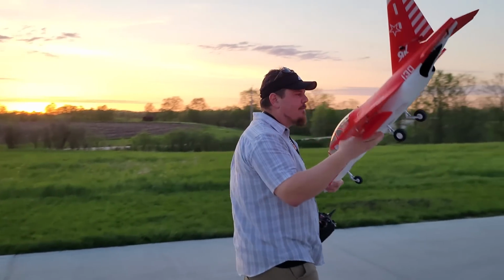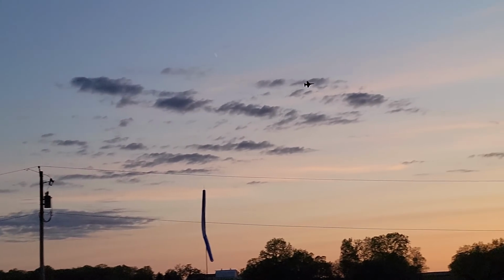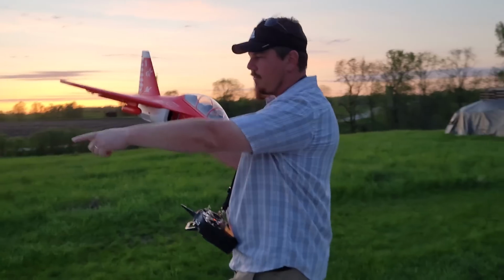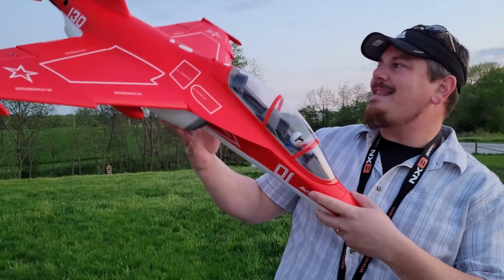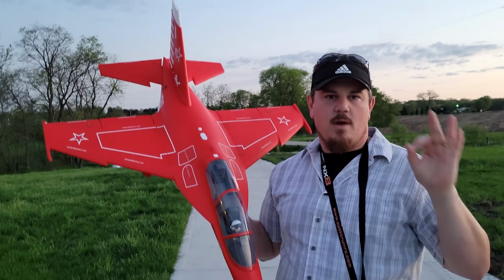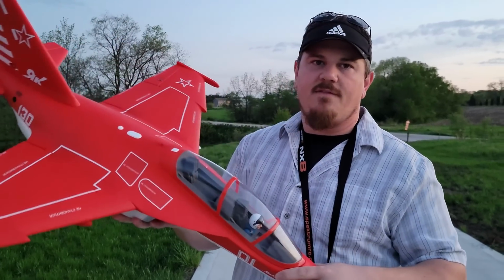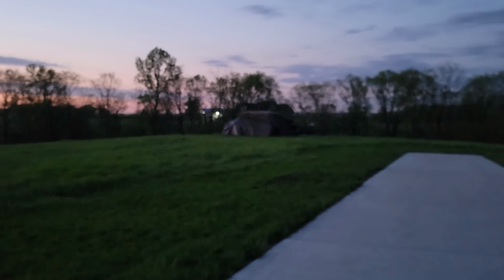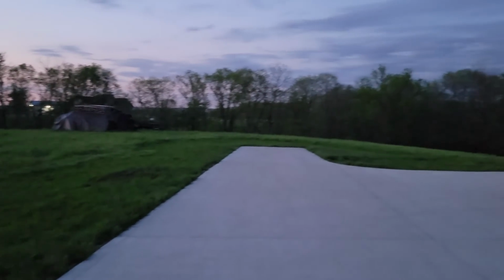FMS - Yak 130 - 70mm - Second Thoughts